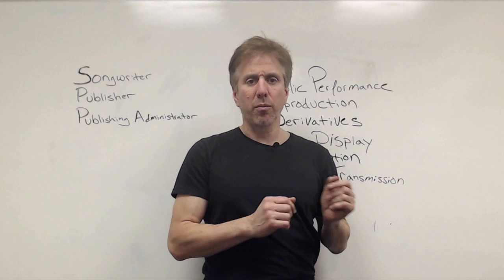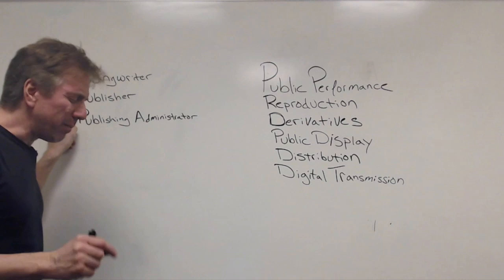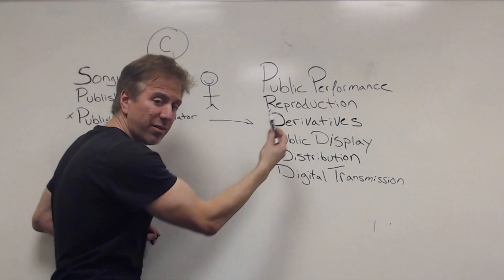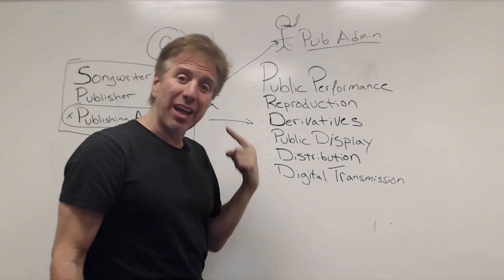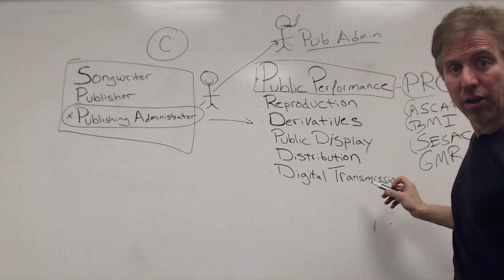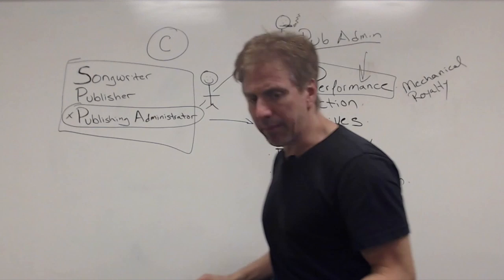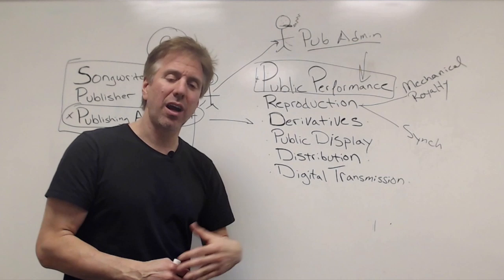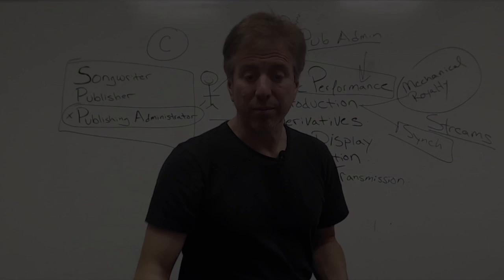What is a songwriter, publisher and administrator? How does my song make money?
Jeff Price, Founder and CEO of Audiam and Founder and former CEO of TuneCore answers your music business and copyright questions IN this video he explains the difference between a songwriter, publisher and publishing administrator. he also explains the six "slices" of copyright that explain how your song makes you money.